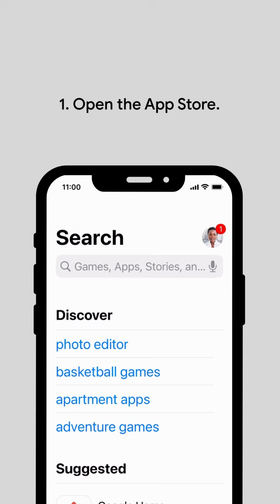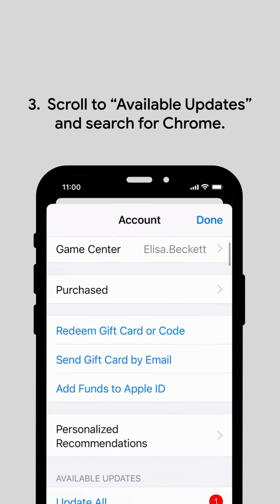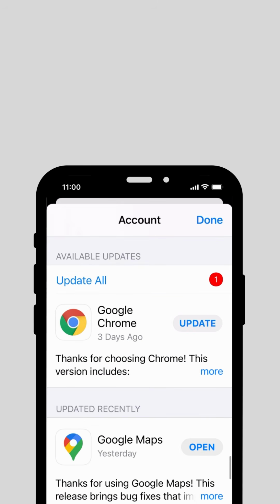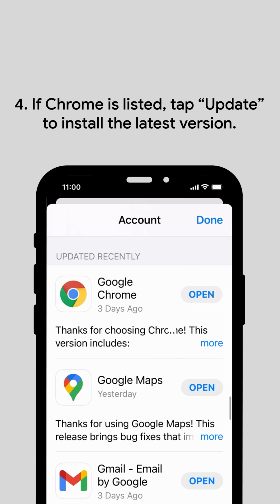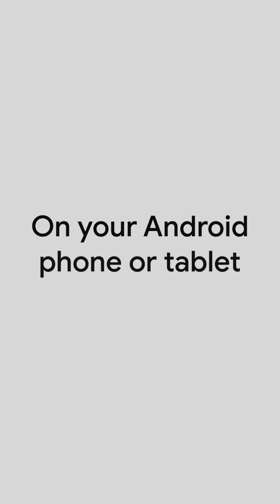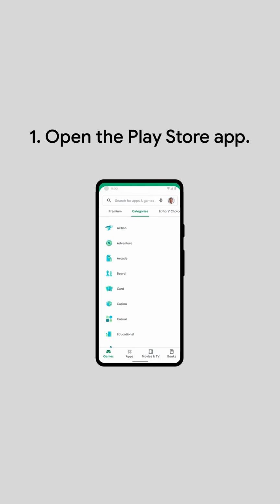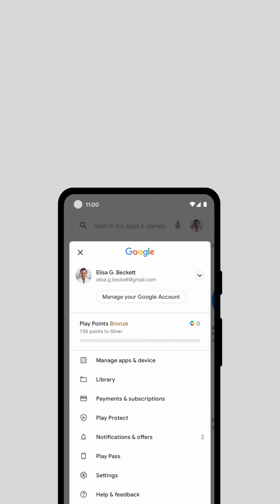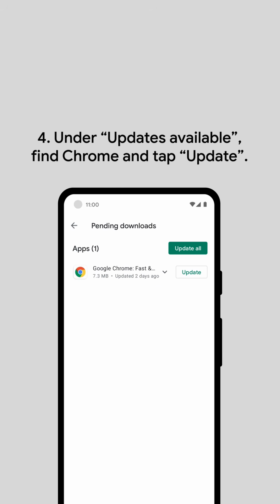Update to the Latest Version of Google Chrome on Your Phone or Tablet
Update your Chrome browser easily on your computer, Android, or iOS device to stay protected with the latest security features. (0:00)

Here’s how to check for Chrome updates on your iPhone or iPad (0:11):
1. Open the App Store.
2. Tap “Profile”.
3. Scroll to “Available Updates” and search for Chrome.
4. If Chrome is listed, tap “Update” to install the latest version. If you don’t see Chrome, you’re on the latest version of the app.

Here’s how to check for Chrome updates on your Android device (0:38):
1. Open the Play Store app.
2. Tap the profile icon.
3. Tap “Manage apps & device”.
4. Under “Updates available”, find Chrome and tap “Update.”